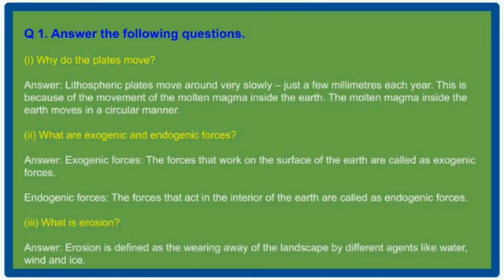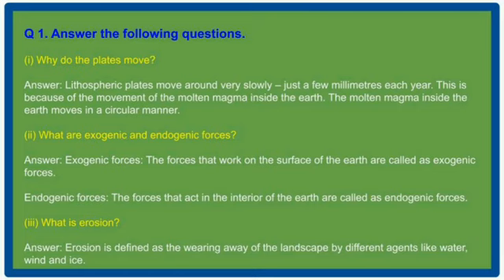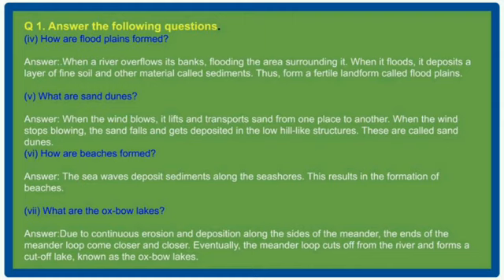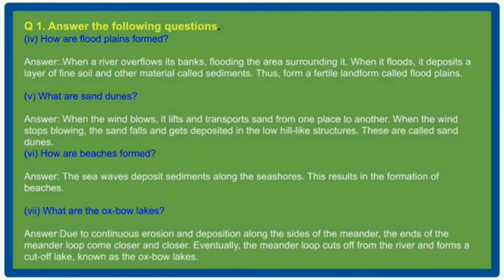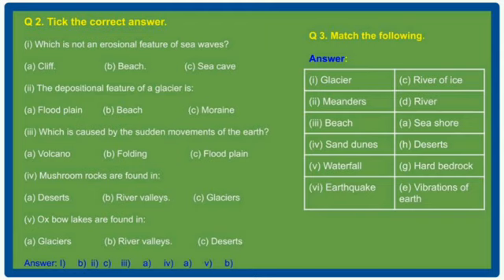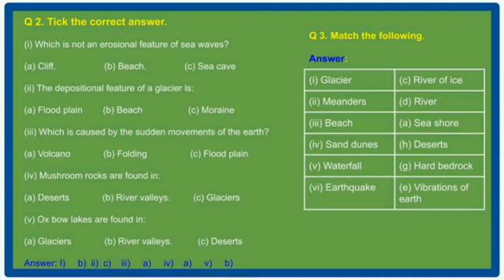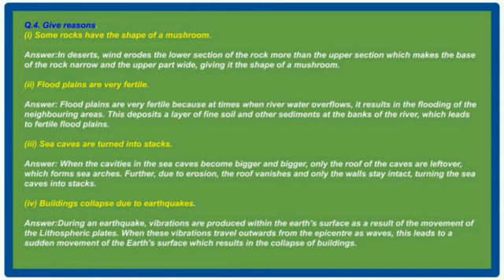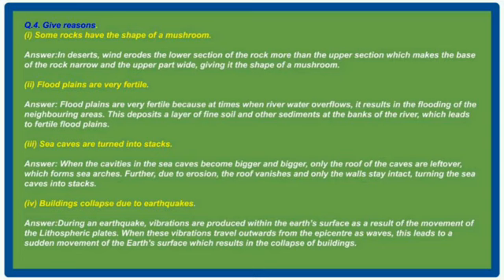Class VII Social Science(Geography) Todays topic: EXERCISE QUESTIONS AND ANSWERS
Class VII,
Social Science(Geography),
chapter-3
Name of the chapter- Our Changing Earth
Todays topic: EXERCISE QUESTIONS AND ANSWERS
Date: 22/09/20
Teacher:Sourav Ray